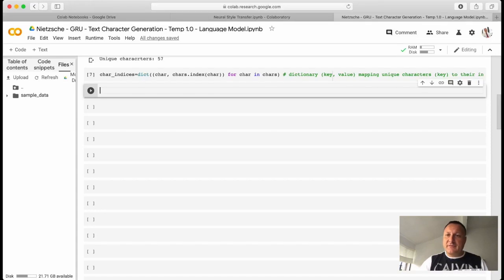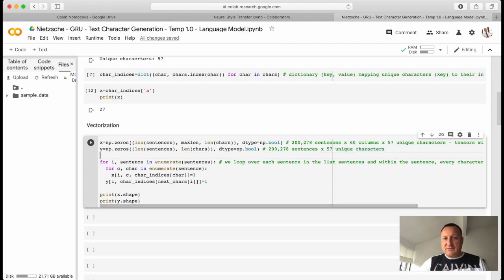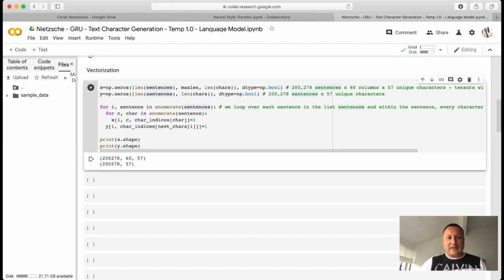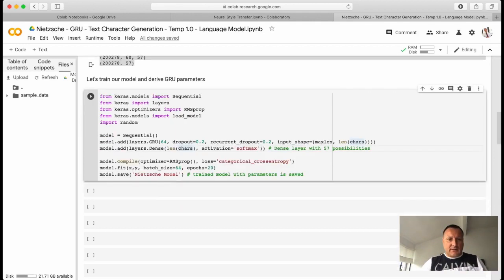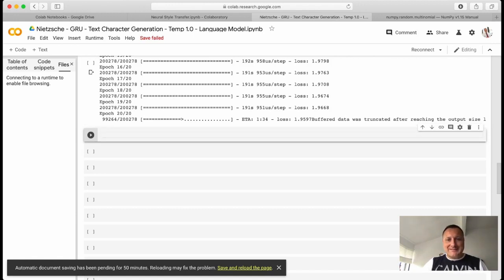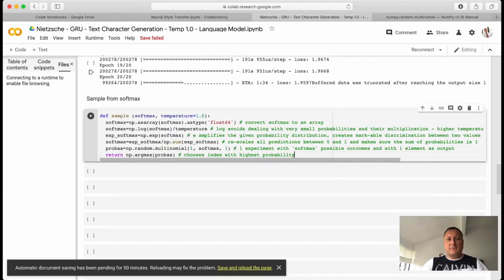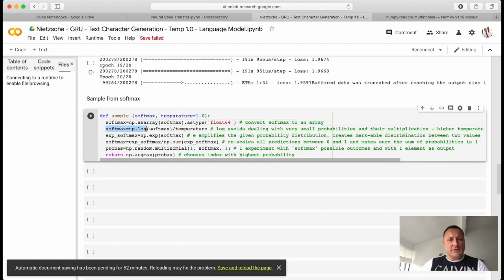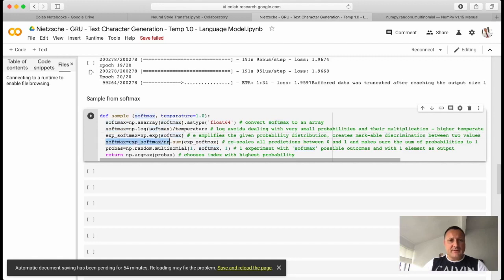#248 - GenAI | Language Models | Keras & Python II